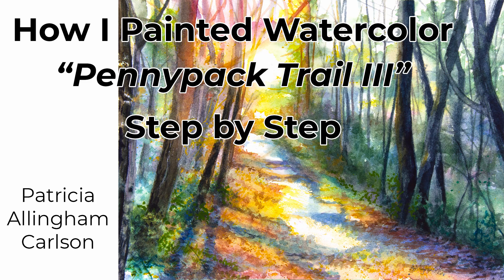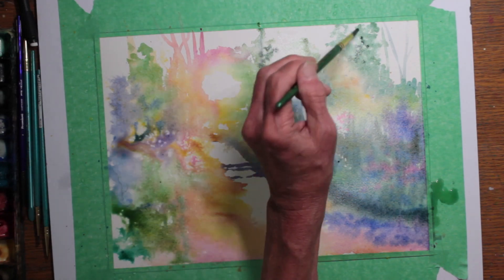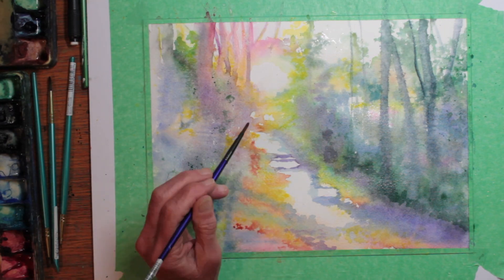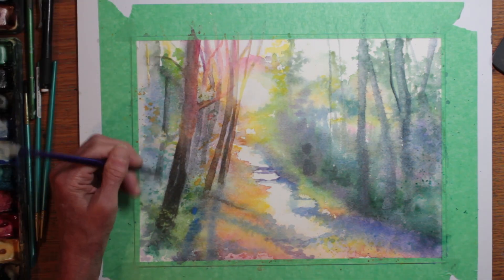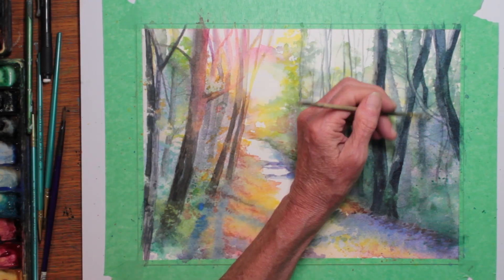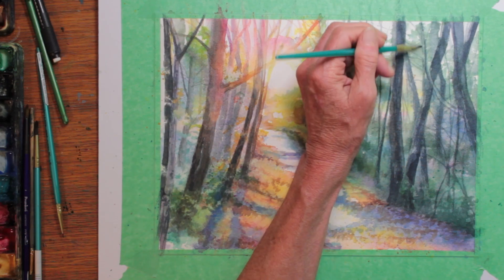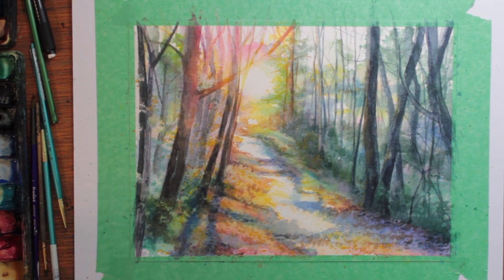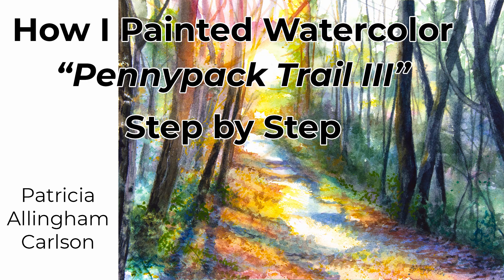How I Painted Pennypack Trail III Watercolor Painting Step by Step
A watercolor tutorial on how I painted Pennypack Trail III watercolor landscape painting using a wet on wet watercolor technique.